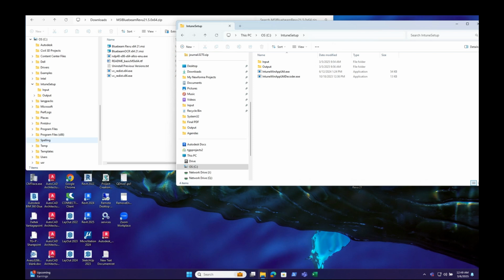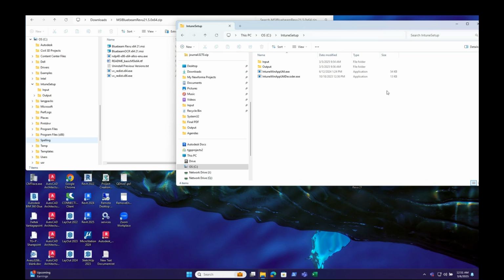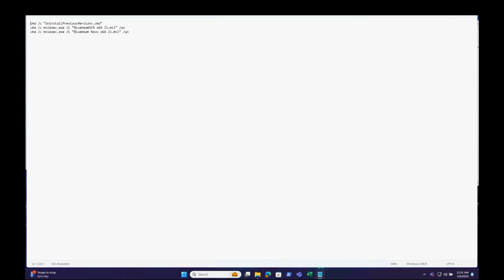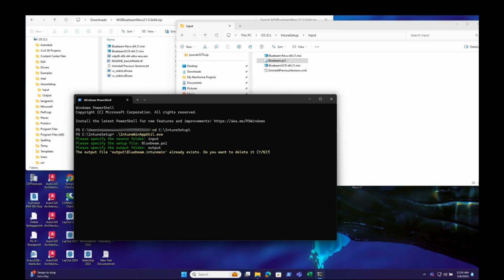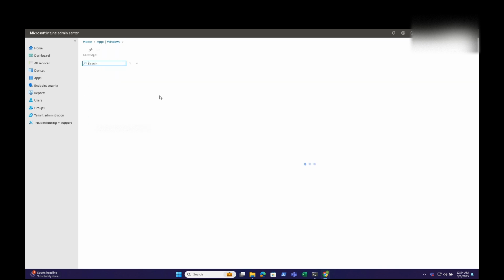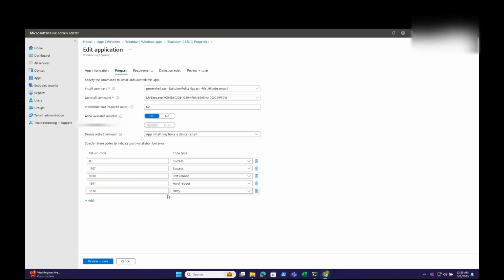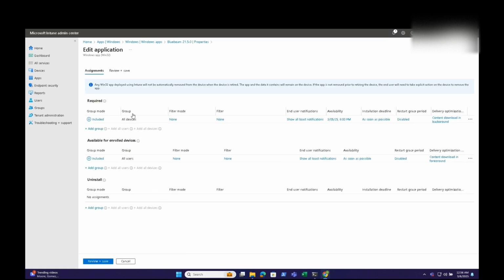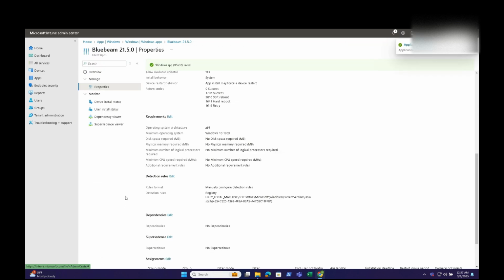Deploying Bluebeam 21.5.0 with Microsoft Intune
How to Create a Bluebeam 21.5 Deployment and Deploy Using Intune | Step-by-Step Guide

In this video, we walk you through the process of creating a Bluebeam 21.5 deployment and setting it up with Microsoft Intune for streamlined management and distribution. Whether you're an IT admin or someone looking to simplify software deployment, this guide covers everything you need to know!

Intune Install Command: powershell.exe -ExecutionPolicy Bypass -File .\Bluebeam.ps1

Powershell script:

cmd /c "UninstallPreviousVersions.cmd"
cmd /c msiexec.exe /i "BluebeamOCR x64 21.msi" /qn
cmd /c msiexec.exe /i "Bluebeam Revu x64 21.msi" /qn